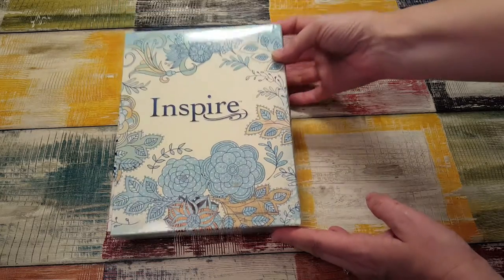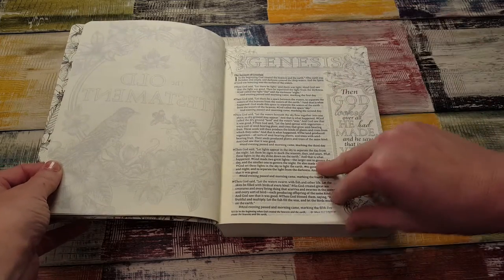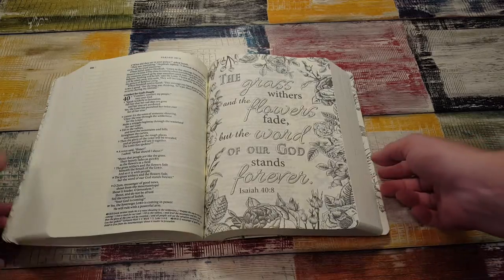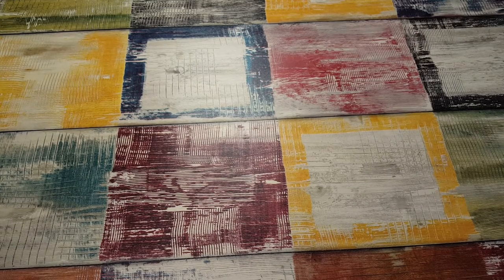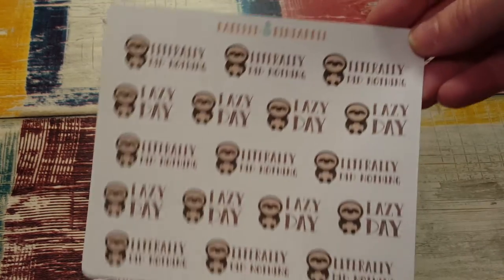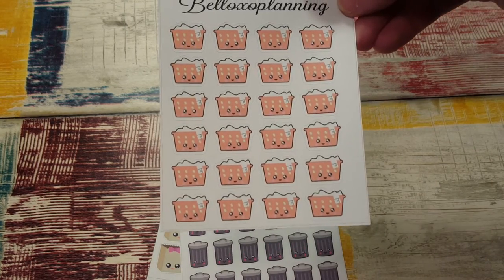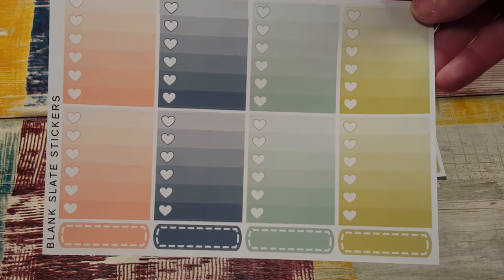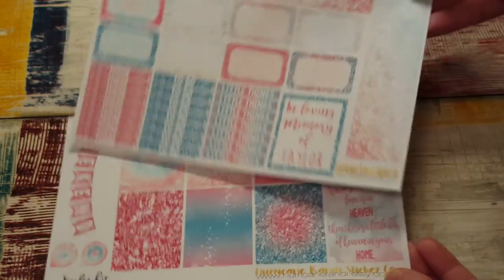A LITTLE PLANNER HAUL...a little of my two cents.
Sorry I went on a little bit.  Things are getting tough these days and I felt like I wanted to say a few things about it.